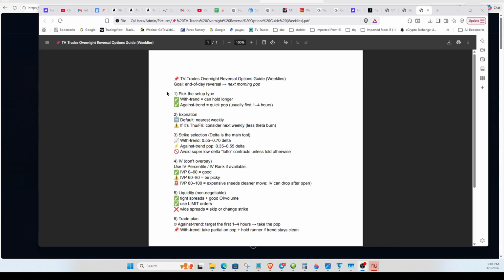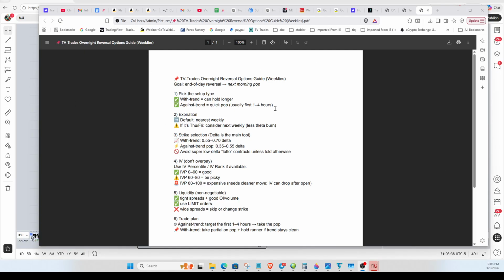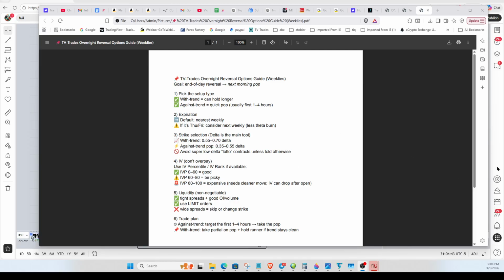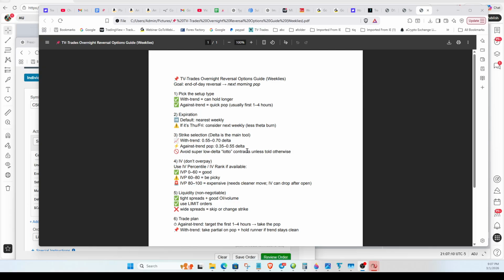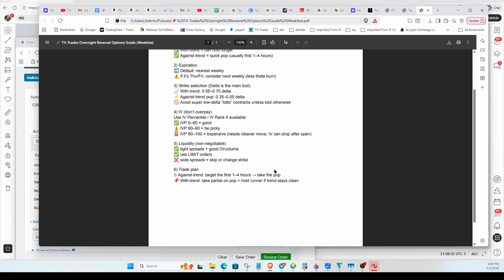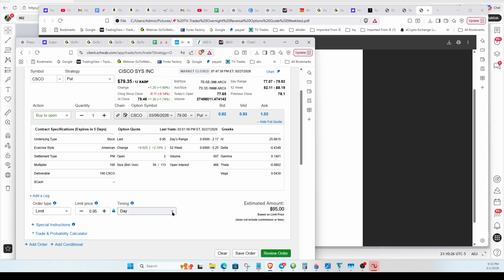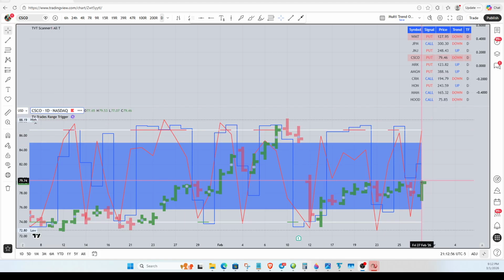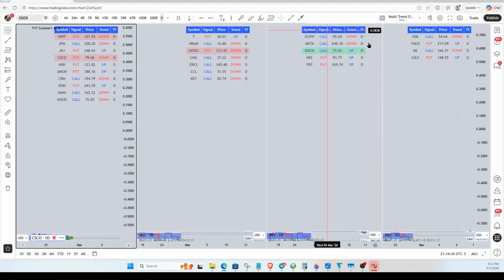Multi-Trend Options Layout: Live Updates + Picking Strike & Expiration (DTE/Delta/IV)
This video shows you how to access the live updates to the Multi-Trend Options layout, and how to use that information to select the best strike price and expiration for a given symbol.

We’ll break down how I use DTE, Delta, IV, bid/ask spread, and Open Interest to find cleaner contracts and avoid the “bad fills.”

⚠️ Heads up: the layout path changes frequently and can only be accessed inside the TV-Trades Options Telegram channel.